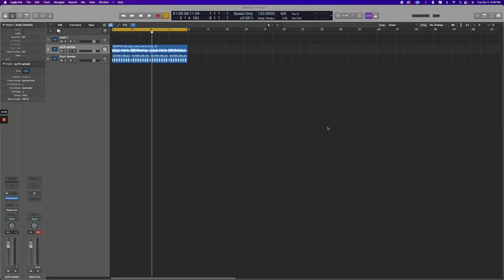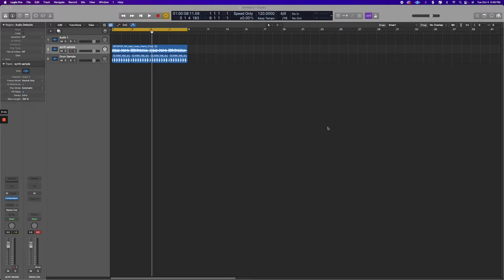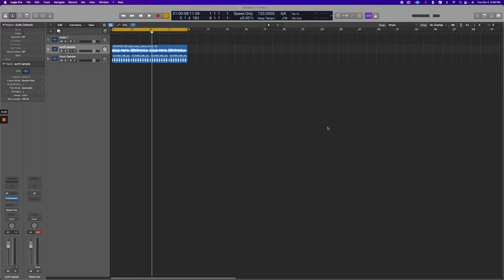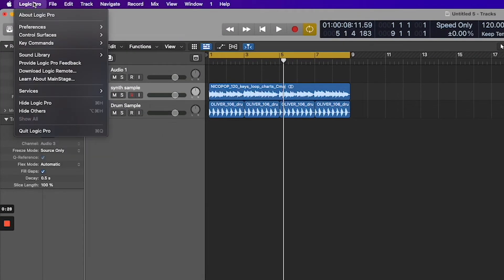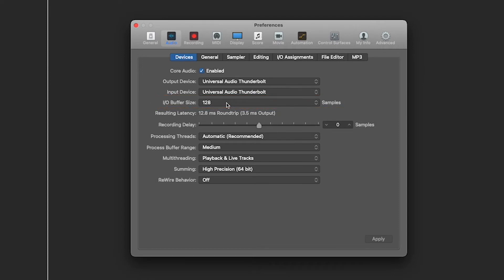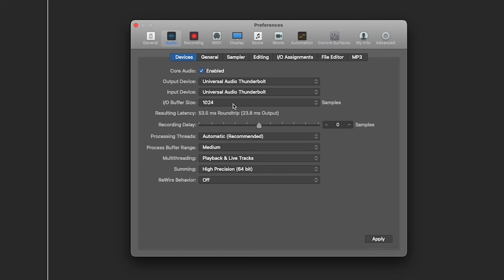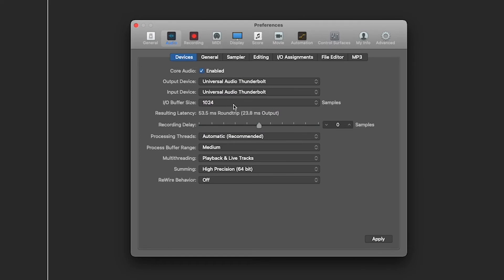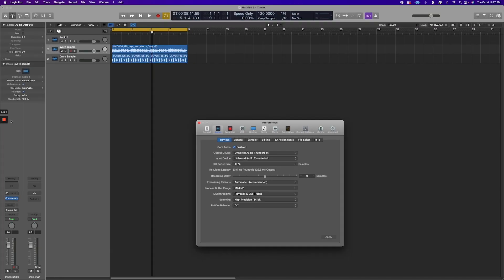How to change the buffer size in Logic Pro X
If you’re getting system overload alerts or finding that your computer is struggling to cope with your project in Logic Pro X, it could be that you need to change the buffer size. Changing the buffer size means changing the amount of time your computer has to process the project, which affects performance. Although it might sound a little complicated, it’s a really simple operation.